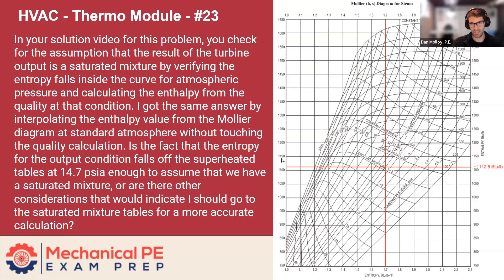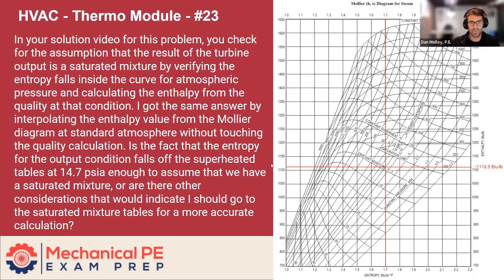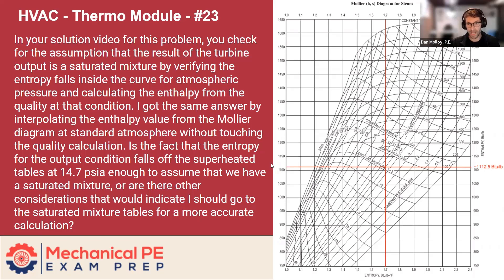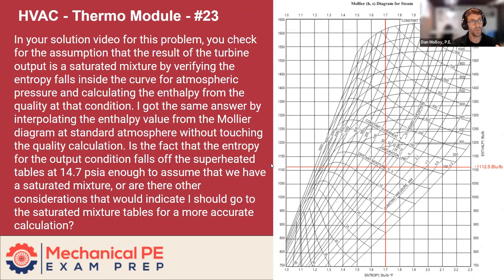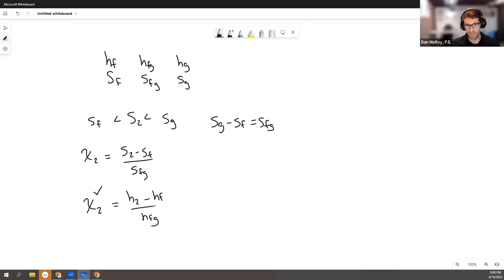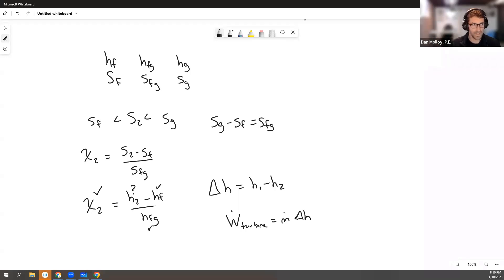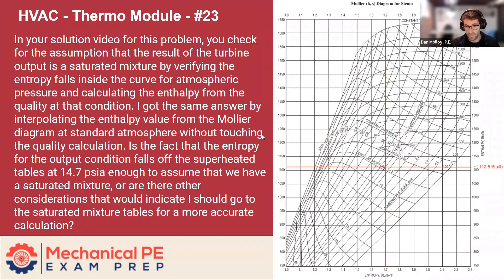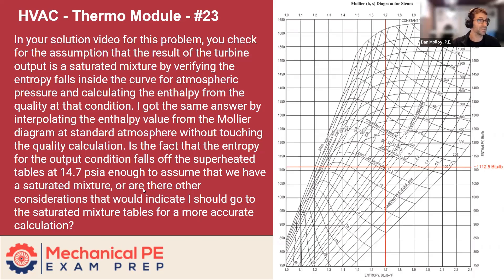How to Calculate Power Output from a Non-Isentropic Turbine: Steam Tables vs Molar Diagram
In this video, we explore a problem about a non-isentropic turbine, where the entropy at State 2 is not assumed to be equal to State 1. The discussion covers two methods of calculating the turbine output, one using steam tables and the other utilizing a molar diagram for atmospheric pressure. We compare the accuracy of both methods, explaining how the graphical approach can work as a legitimate and precise alternative to the standard steam table calculations. This video provides valuable insights into solving power output problems from turbines and understanding how to cross-check results using different methods.

Happy Studying,
Dan